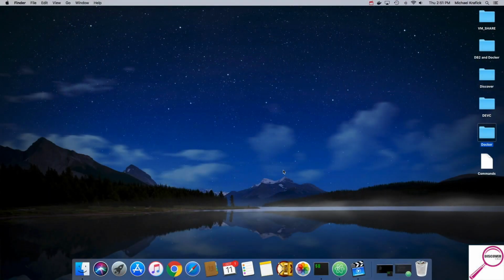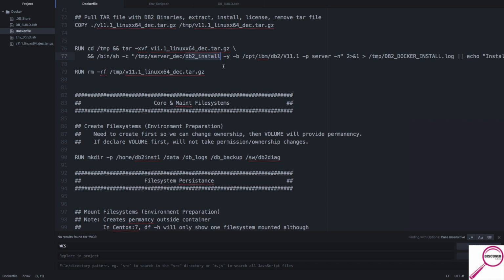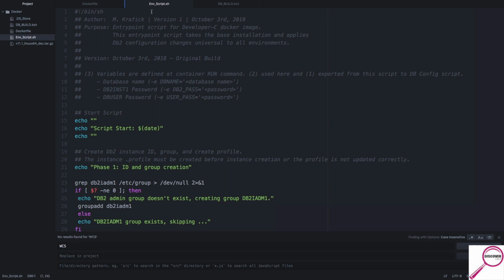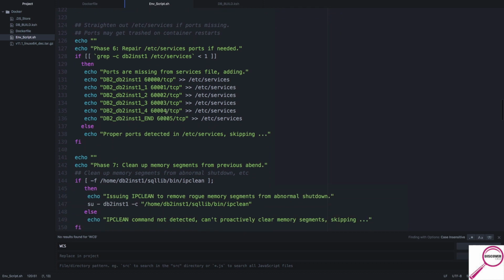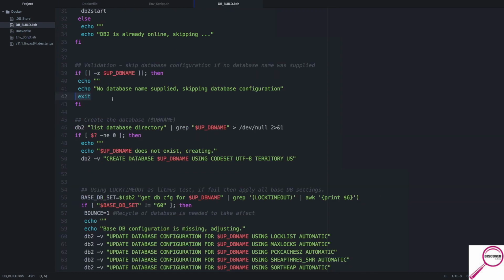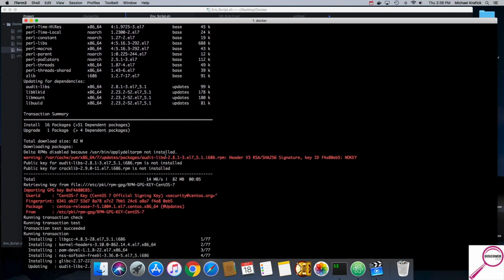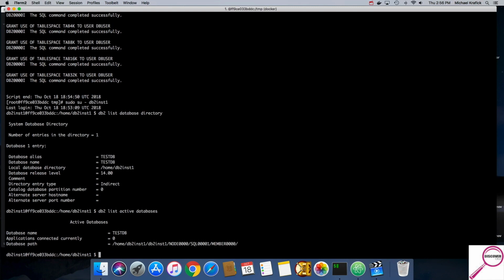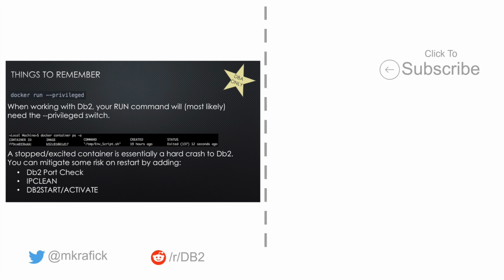(Ep. 26) - Writing a Dockerfile for Db2 (Part II)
A continuation of "Writing a Dockerfile for Db2 (Part I)", we pull up a dockerfile and walk through section by section and discuss why I designed the dockerfile as I did. You will see an example dockerfile and entrypoint script as well as how to compile and run the dockerfile.

Timestamps:
02:46 - What is in a Working Directory
03:58 - Dockerfile and Entrypoint Scripts
05:03 - Analysis of the Dockerfile
16:37 - Analysis of the Entrypoint Script
26:24 - Why use a "tail"? Keeping the Container Online
29:00 - Scripts Beyond Entrypoint
33:53 - Compile the Dockerfile (BUILD) into an Image
40:40 - Reviewing Container Logs (Troubleshooting)
45:05 - Affect of Abend or Container Restart
47:55 - Review / Things to Remember